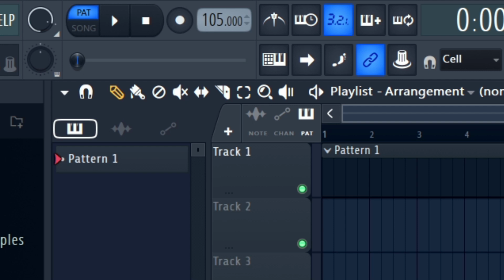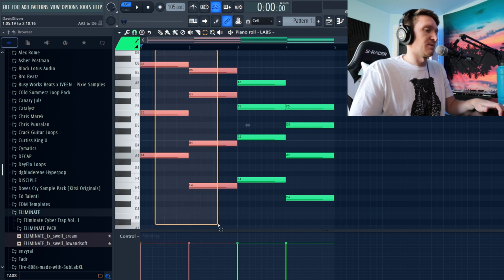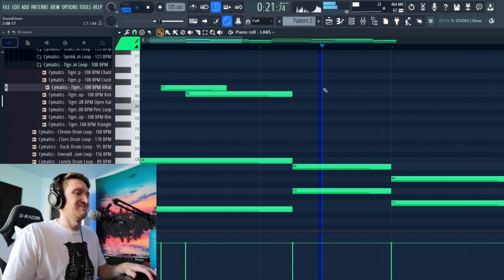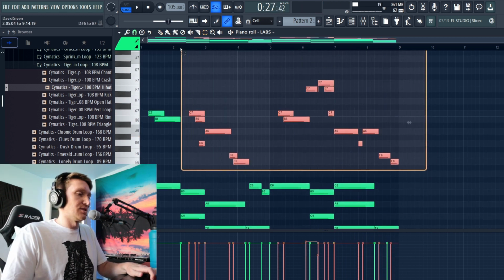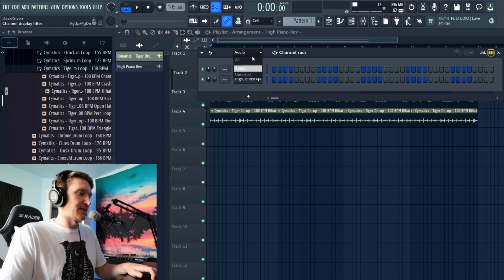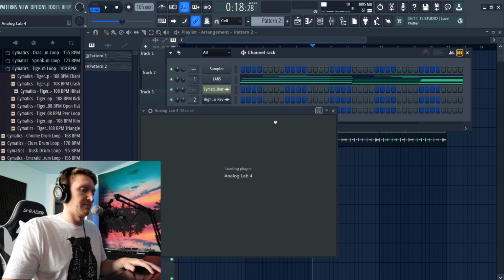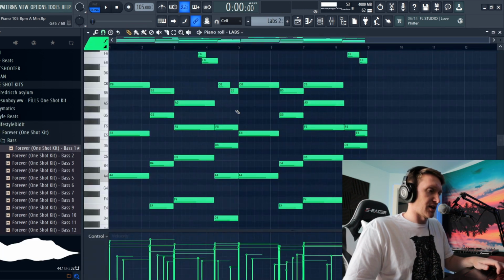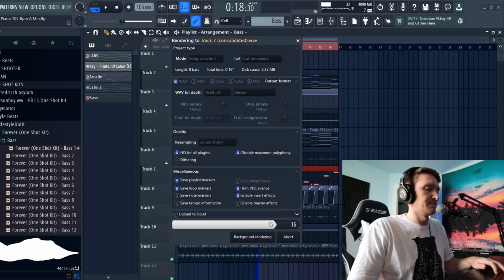How to Create Emotional Piano Beats with ZERO Music Theory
The final beat is called "WAIT FOR ME" and is available to purchase

(upload music to streaming platforms such as Spotify, Apple Music, etc.)

[IGNORE THIS]